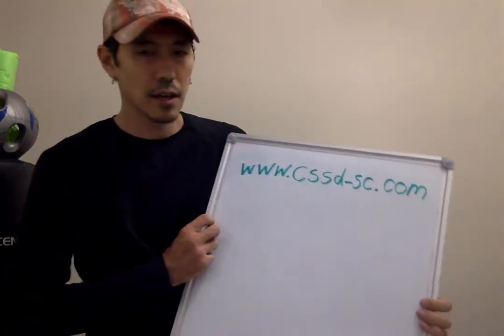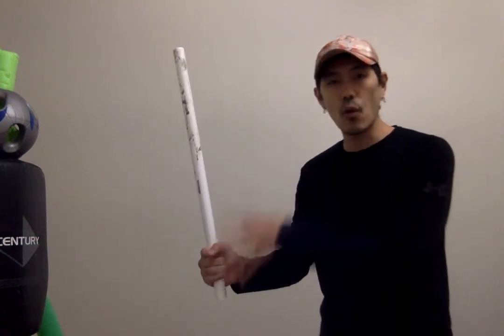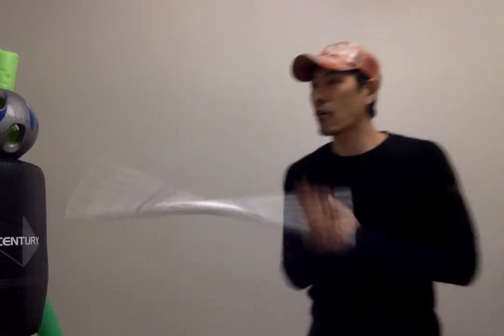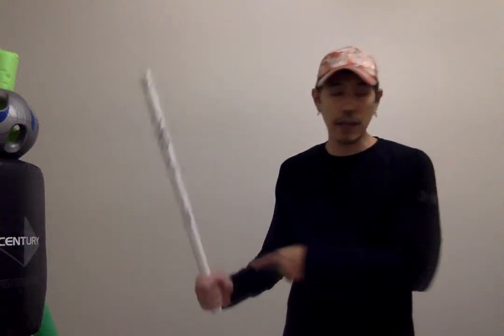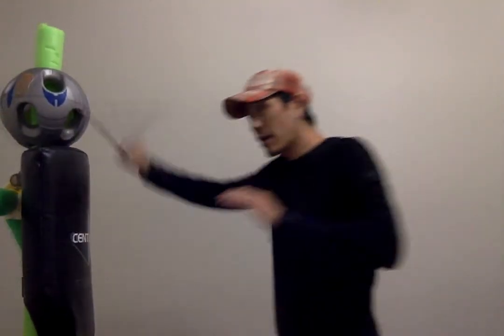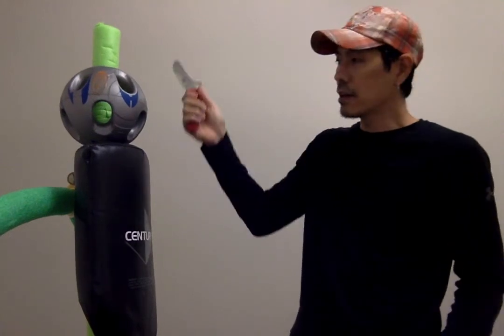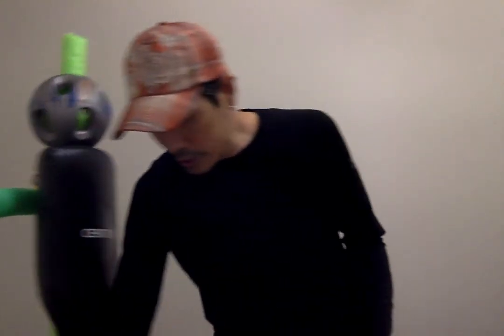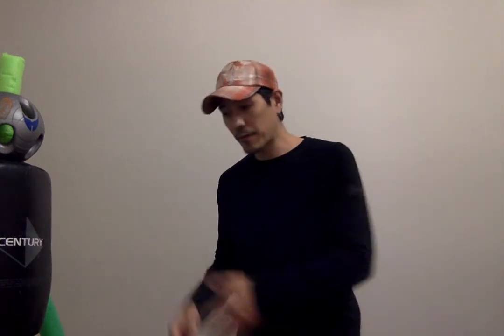Self-defense technique The Ultimate Flail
The Flail technique is nothing new in the world of stick fighting and tactical batons.
However what is commonly shown is a very basic version of the technique.
Here I show you my ultimate version.
Some people may not get the Flail, they want to have devastating techniques.
I am using the view point of it's not about how devastating your technique is, but actually how doable it is. You can have a powerful strike but do you think you can land that on someone who has a Muay Thai Kickboxing background? The Flail on the other hand may lack superb devastation but it is much more doable.